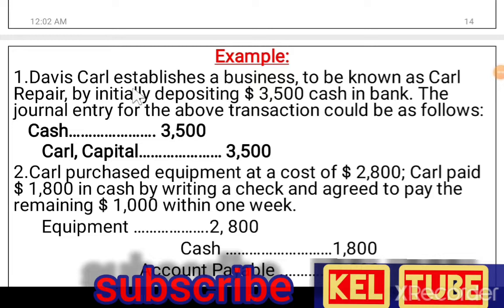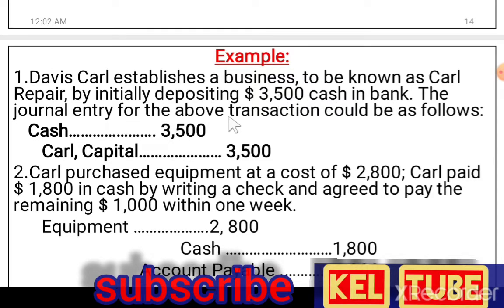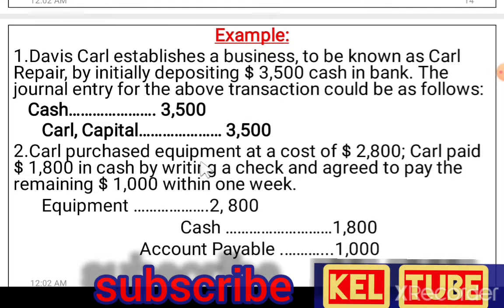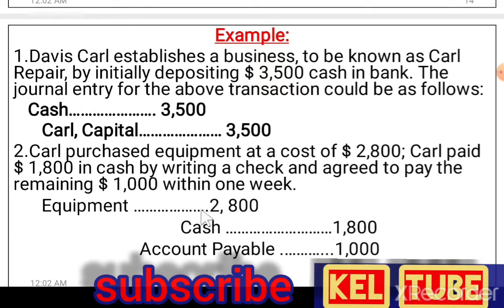Fundamental Accounting l chapter 2 part 2 by Afan Oromo iccitii journali fi ledgeri Afaan oromootiin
How to post  journal entries into ledger
Iccitii journalii fi ledgerii Afaan Oromootiin  Chapter Two part two